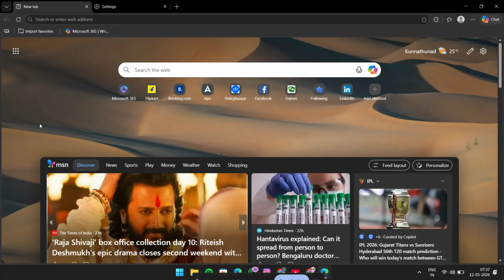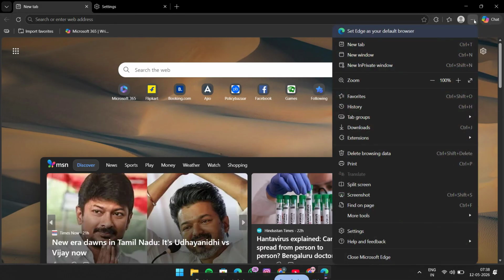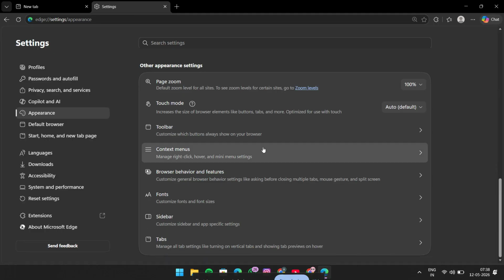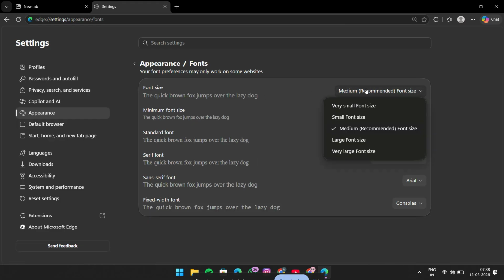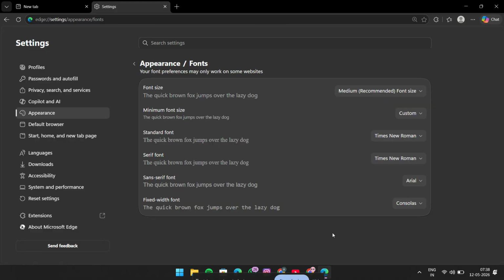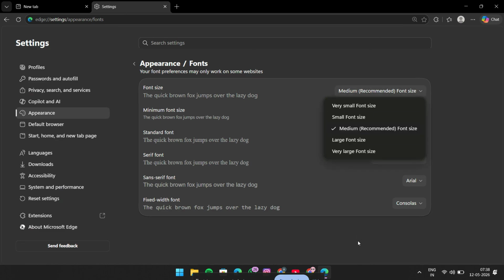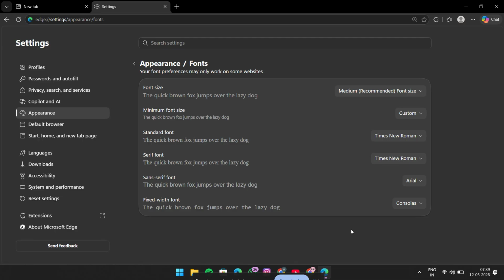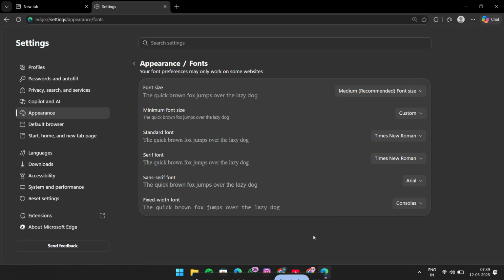How To Change Default Font Size In Edge Browser (Easy Guide)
Learn how to change the default font size in Microsoft Edge browser in just a few simple steps. This tutorial shows you where to find the Appearance settings, how to open Fonts, and how to adjust the font size for a better browsing experience.

🕚Timestamps:
0:00 Intro
0:18 Open Edge Settings
0:34 Go To Appearance
0:52 Find Fonts
1:08 Change Font Size Dropdown
1:31 Check Your New Text Size
1:50 Outro

✍️What You'll Learn In This Video:
• How To Change The Default Font Size In Microsoft Edge
• How To Find The Appearance Settings In Edge
• How To Open The Fonts Menu In Edge Browser
• How To Adjust The Font Size Dropdown For Better Reading
• How To Customize Edge For A More Comfortable Browsing Experience

💡Pro Tips:
• Try a larger font size if you read articles or documents often.
• Test the change on a few different websites to see what feels best.
• You can always go back and fine-tune the font size later.
• This setting only changes Edge, not your entire computer.